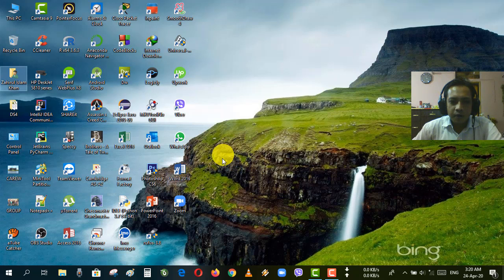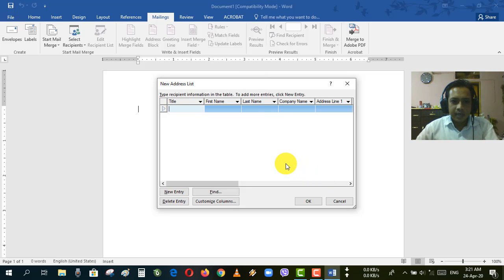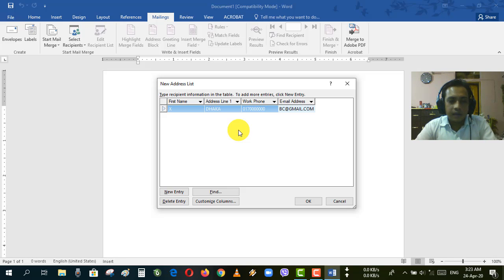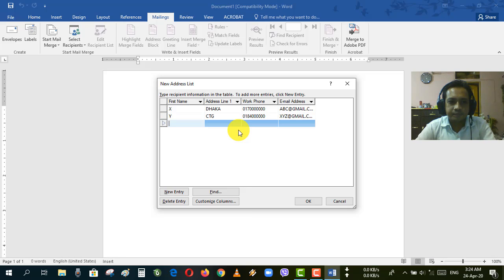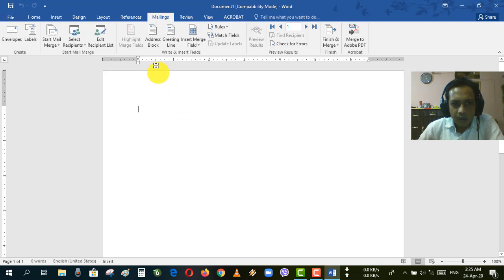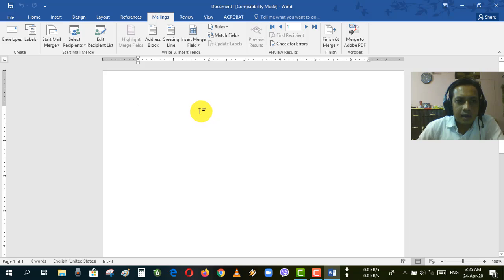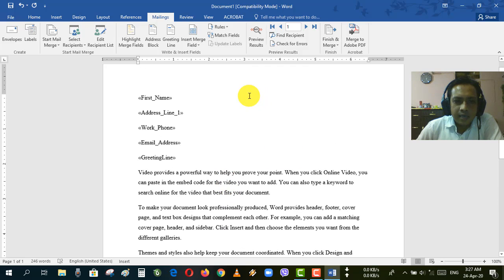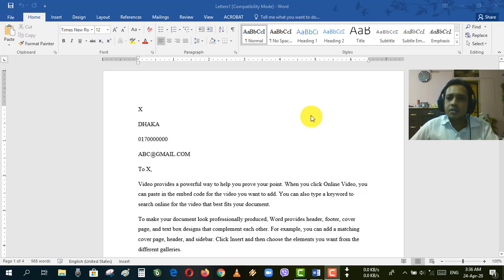How to use Mail Merge (Practical Demonstration)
Through this video, you will learn how to use mail merge in MS-Word step-by-step. So, what are you waiting for? Let's learn!